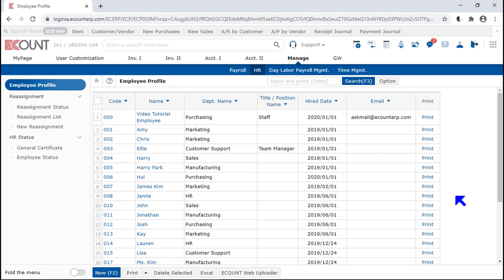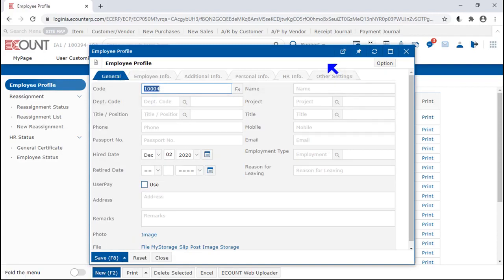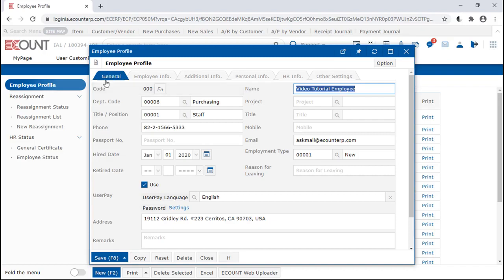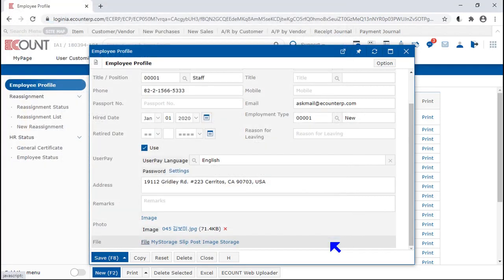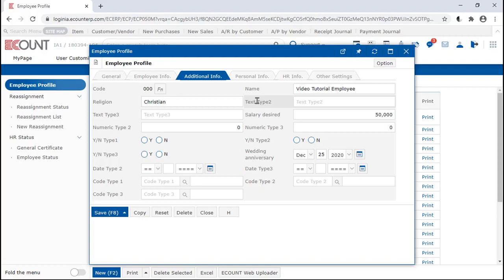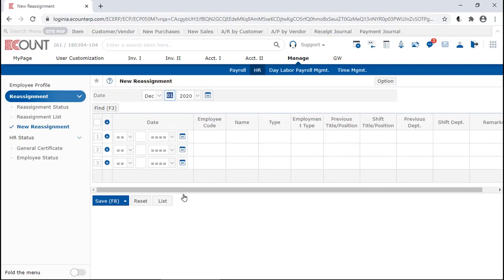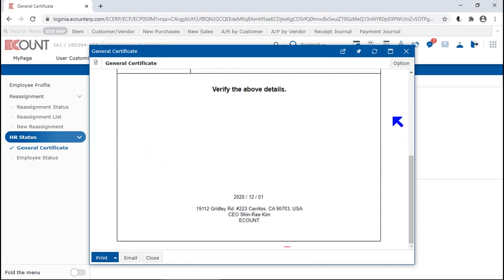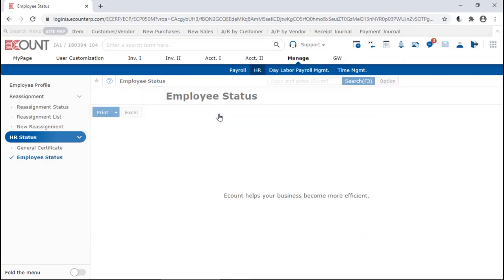[ECOUNT Practice] HR - HR